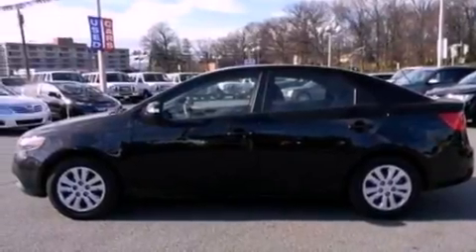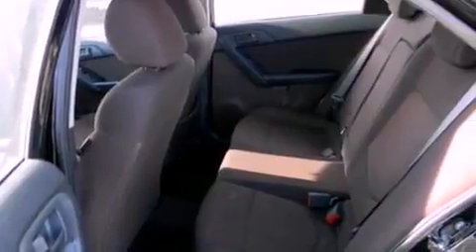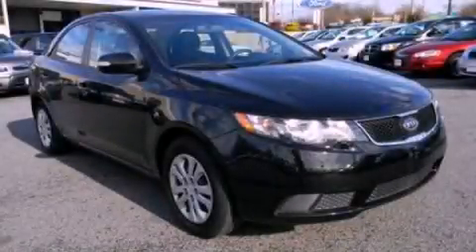2010 KIA FORTE MD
We are proud to present this 2010 KIA FORTE .

 We have been honored to serve the  MD area , we promise that your experience at our dealership will exceed your expectations !

 Year : 2010
 Make : KIA
 Model : FORTE
 Engine : 2.0L I4 16V MPFI DOHC
 Trans . : AUTOMATIC
 Exterior : EBONY BLACK
 Miles : 30,452
 Interior : COFFEE
 Stock : R14570

 9020 Lanham Severn Road
  , MD 20706